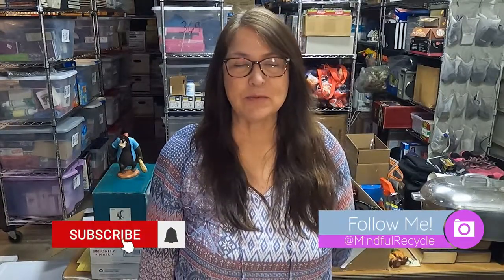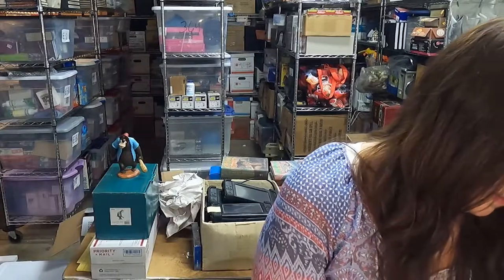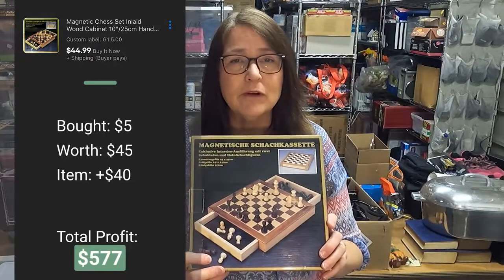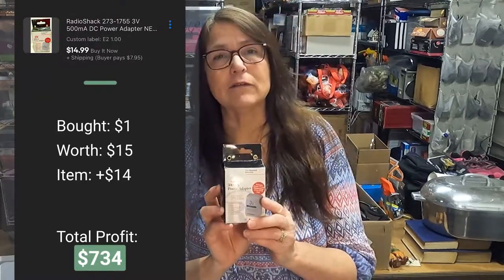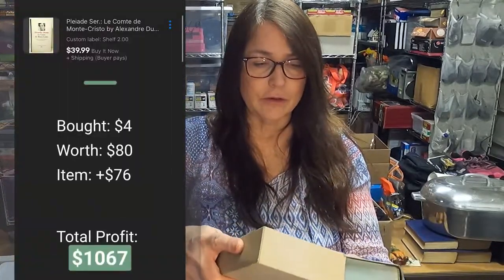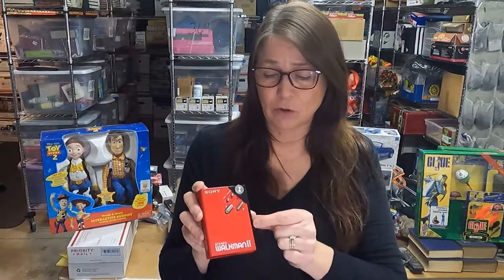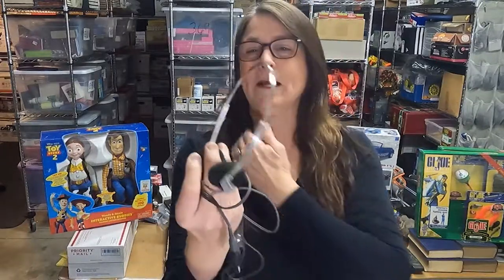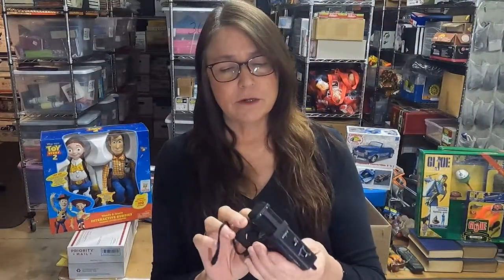This can make all the difference when reselling on eBay!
Learning how to repair a Sony Walkman increased my profits! Many repairs are very straightforward, YouTube has many videos on how to repair vintage items. Check out these items that may make me a $1700 profit! What's the coolest thing you've repaired yourself and sold?

00:00 Intro
00:30 Item 1 - Book Set
01:20 Item 2 - Mouse
01:49 Item 3 - Metronome
02:14 Item 4 - Dice
02:29 Item 5 - Bream CD#1
03:20 Item 6 - Thermometer
03:35 Item 7 - Monopoly
04:15 Item 8 - Actron
04:40 Item 9 - Chess Set
05:06 Item 10 - Headset
05:19 Item 11 - Osmond Doll
06:06 Item 12 - Handwarmer
06:57 Item 13 - 3V Radio Shack Adapter
07:13 Item 14 - French Theater Tapes
07:44 Item 15 - Bream CD#2
07:58 Item 16 - Star Wars Model
08:40 Item 17 - French Books
09:50 Repairing Walkman - Simple Repairs Help!
12:04 Item 18 - Walkman DD
13:10 Item 19 - Walkman II
14:25 Item 20 - Walkman Professional
15:11 Item 21 - Diskman
16:02 Item 22 - Sony Antenna
16:17 Item 23 - Sony Microphone
16:55 Item 24 - Cocktail Shaker
18:14 Item 25 - The Great Courses DVDs/Guidebooks
19:53 Haul Totals + Outro
20:02 End Card

Hi! I’m Teri. On my channel, you will find videos about my eBay resell business, Mindful Recycle. I love sourcing, estate sales, garage sales and sharing my experiences with you.